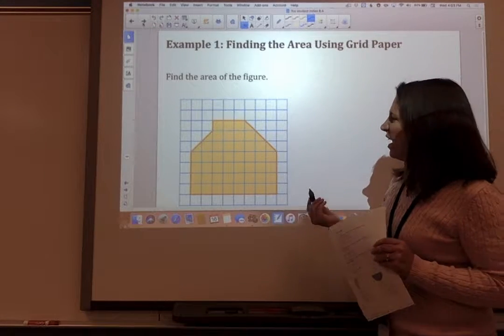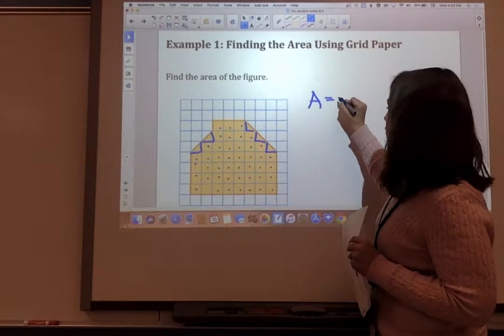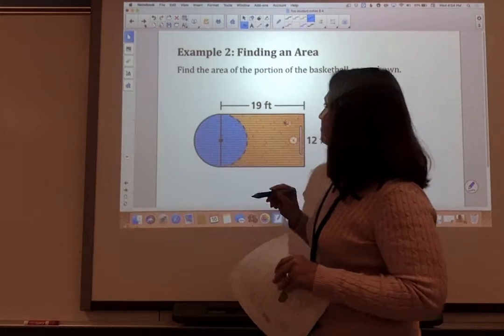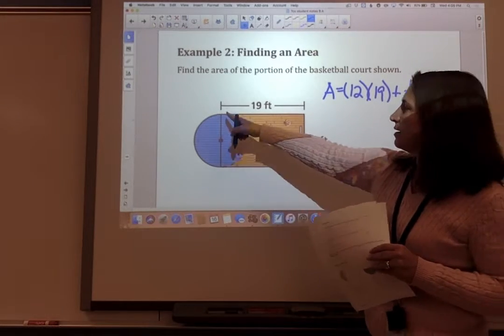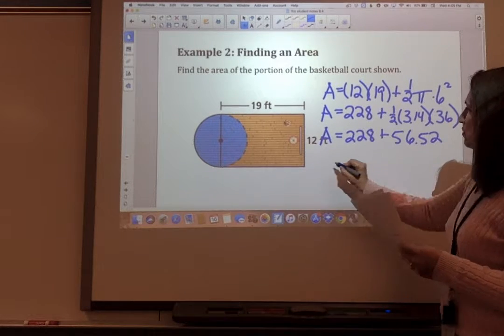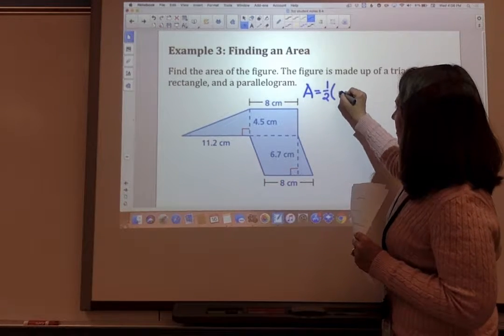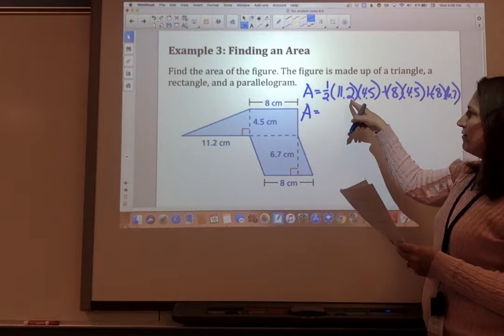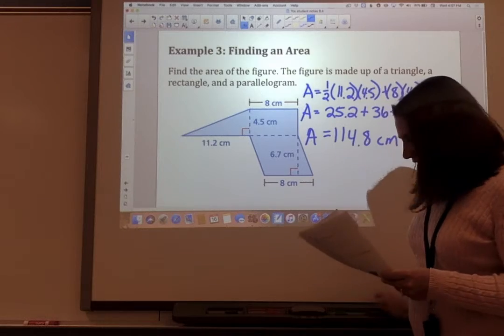Areas of Composite Figures